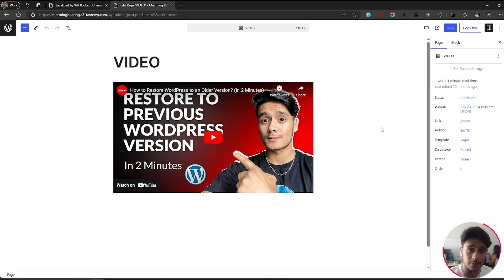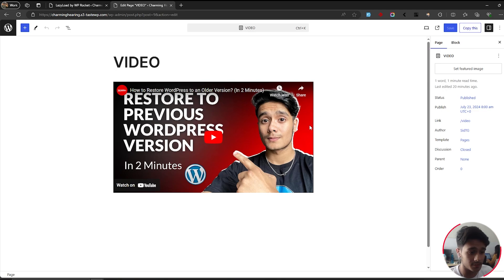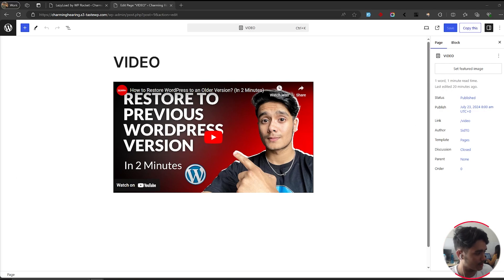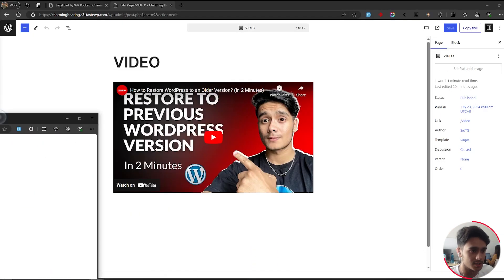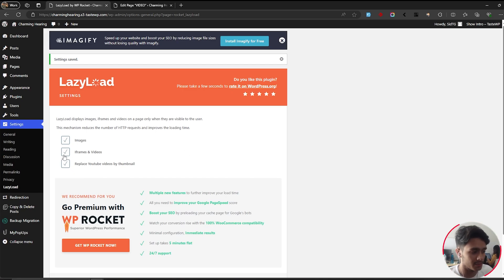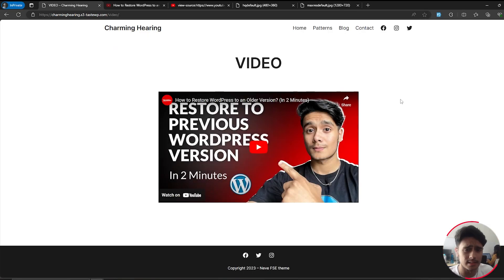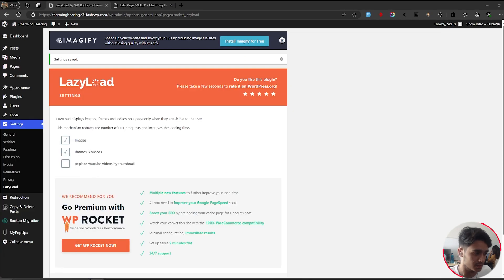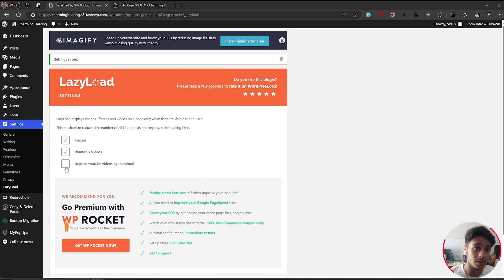How to Fix Low Quality YouTube Thumbnails on Embeds? (WordPress)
Facing low quality thumbnails on Embeds in WordPress? I will show you how to fix it in this video.

I was facing this issue for a little over a year where YouTube thumbnails on embeds were appearing low quality and ruining the look of the site. I searched everywhere as to why YouTube thumbnails were appearing low quality.

I found out the issue was within caching plugins in WordPress, which caused iFrames to lazy load and with it, they ruined the thumbnail's quality.